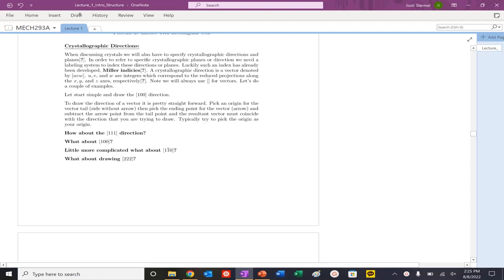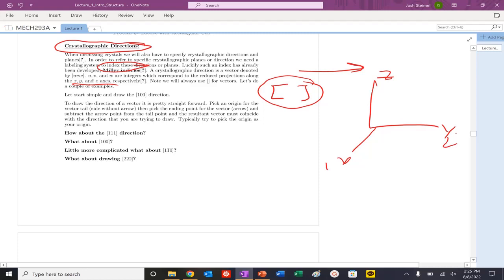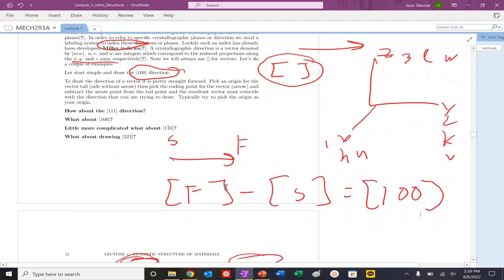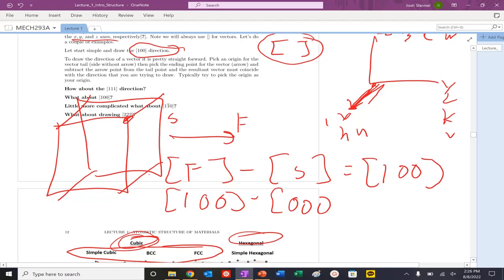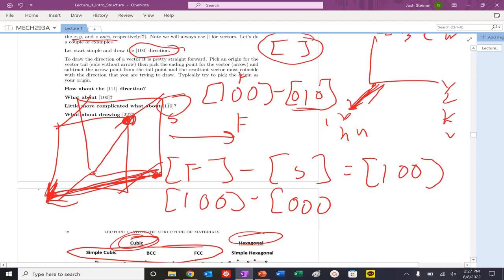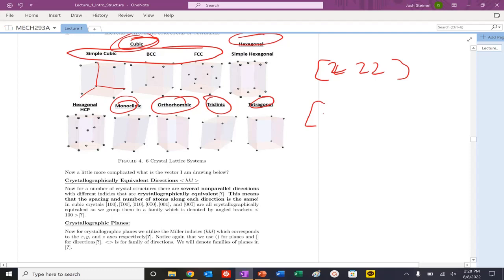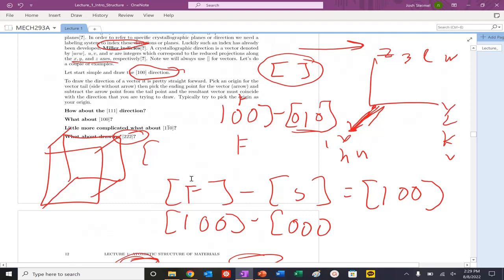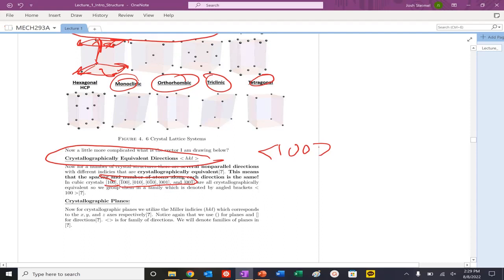MECH293A: Lecture 1: Crystal Directions and Families of Crystallographically Equivalent Directions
Crystal Directions and Families of Crystallographically Equivalent Directions